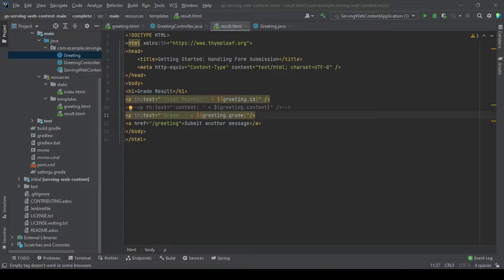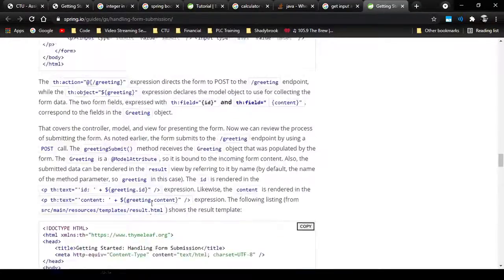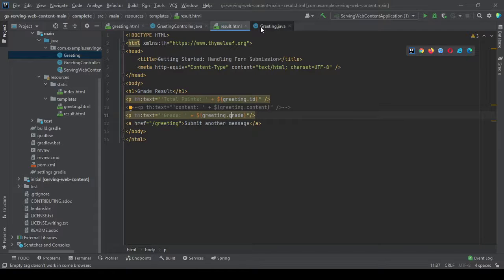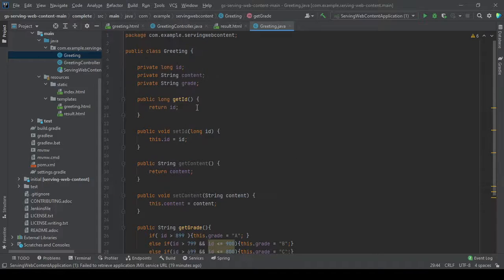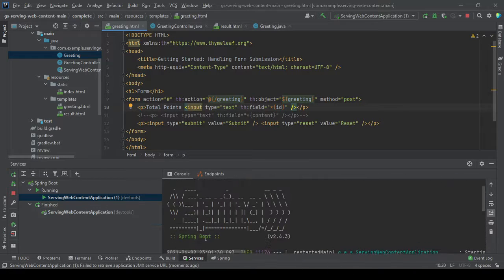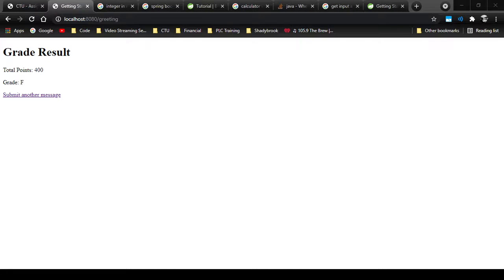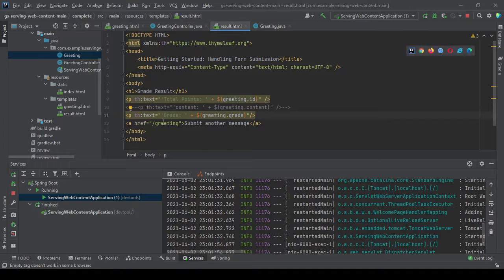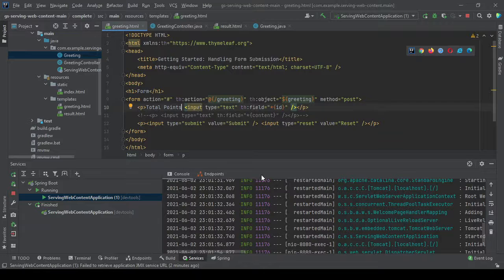springbootfinal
simple grade application using spring boot